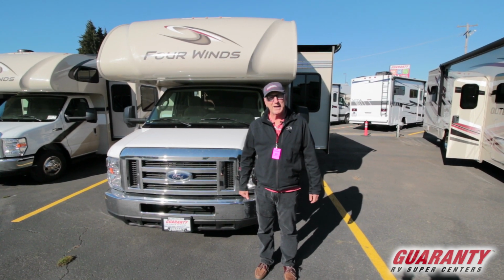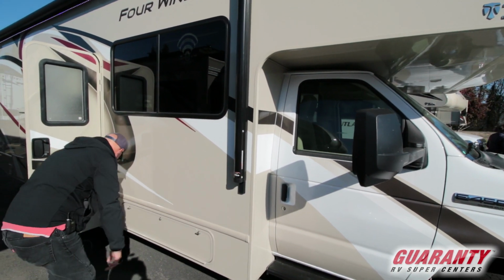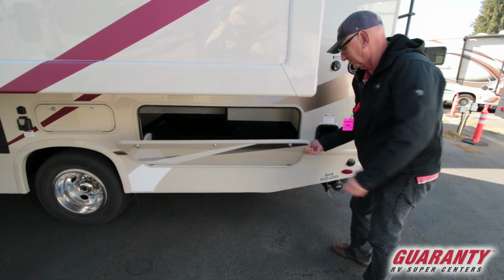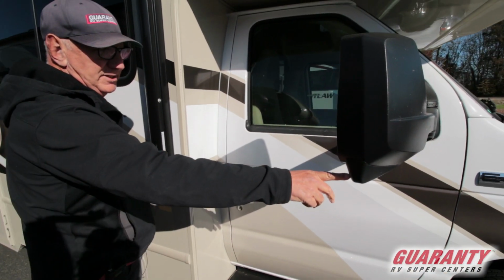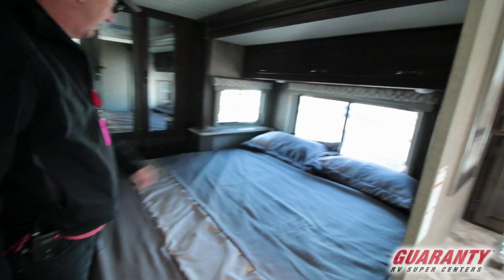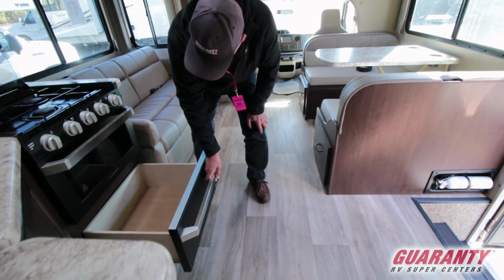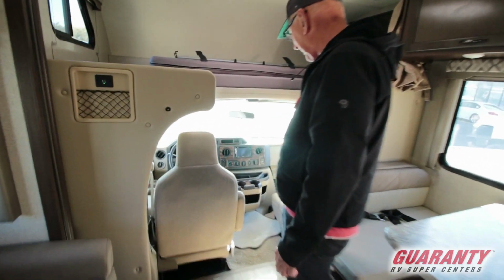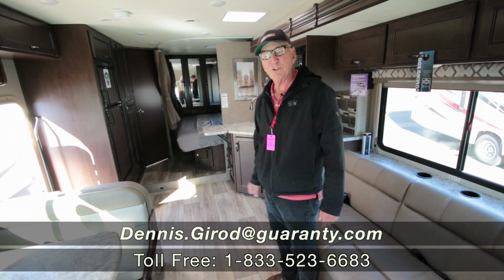2020 Thor Four Winds 27R Class C Motorhome • Guaranty.com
See new sights and experience new adventures in the 2020 Thor Motor Coach Four Winds 27R. This Four Winds Class C comfortably sleeps 8. And a master bedroom conveniently located in the Rear. RV Living in the Four Winds Class C has never felt more like home, with convenient amenities like a Center kitchen with Bench Seats, Front living area and Rear bathroom. With all the comforts of home, this Four Winds 27R Class C intensifies your RV camping experience and features a stove with 3 oven burners, Mid-Size refrigerator, 1 TVs, and more. This Four Winds 27R, has a GVWR of 14500 lbs . Other noteworthy capacity features include: 1 Black Water Holding Tank(s), 1 Fresh Water Holding Tank(s), and 1 Gray Water Holding Tanks. This Four Winds has 1 door(s), 1 awning(s), 1 slideout(s).